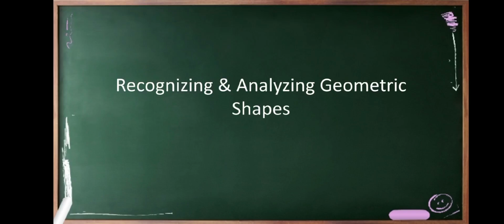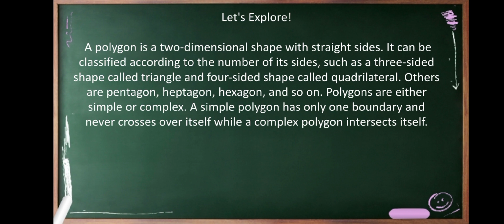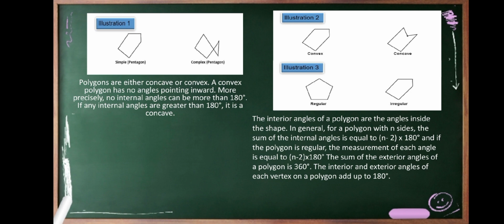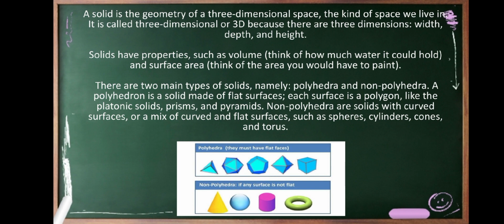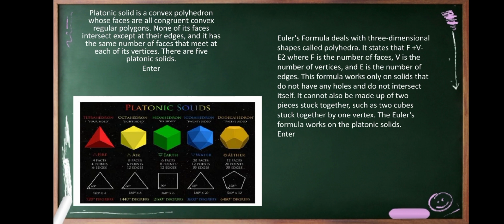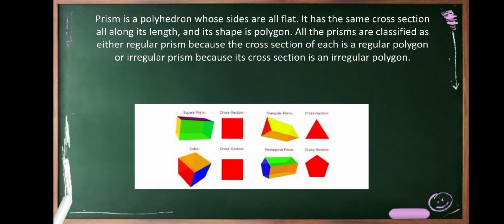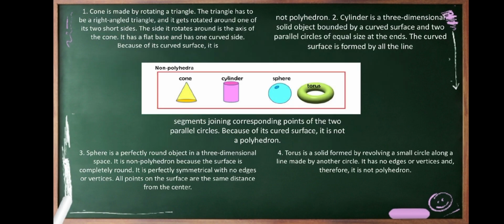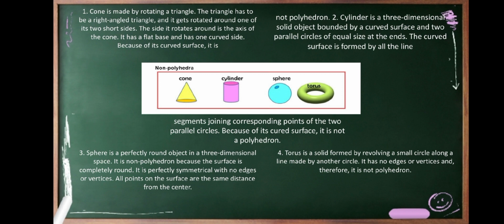Recognizing and Analyzing Geometric Shapes